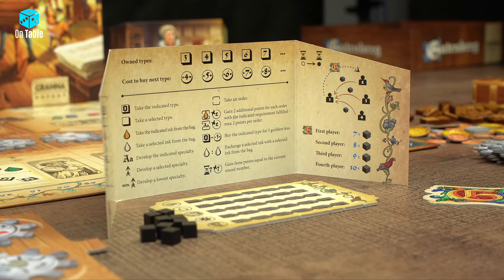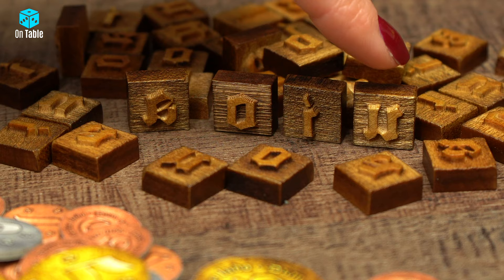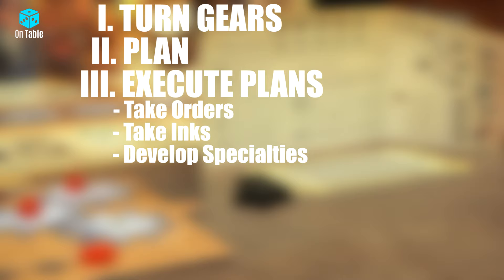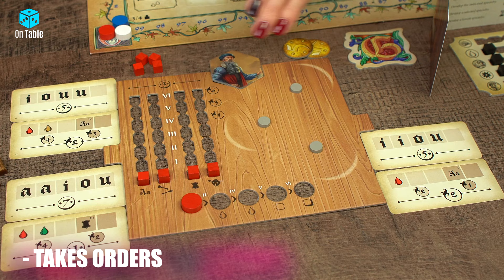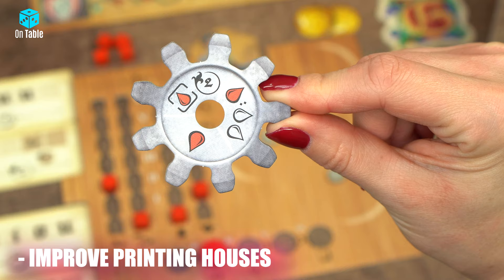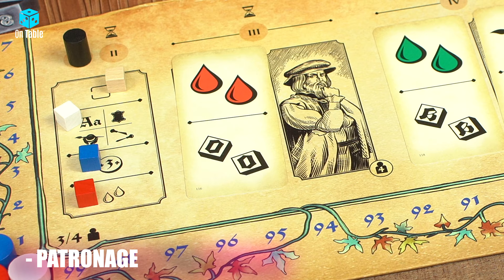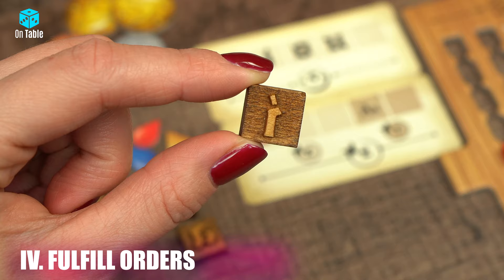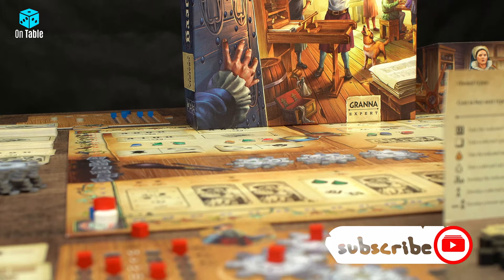Gutenberg │How to Play │ Board Game